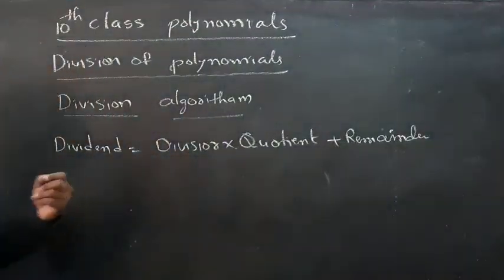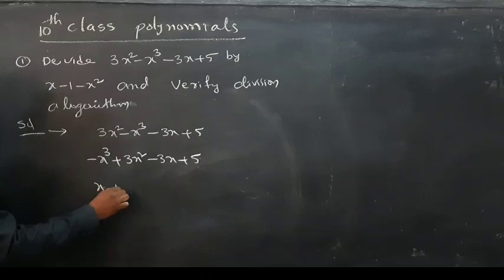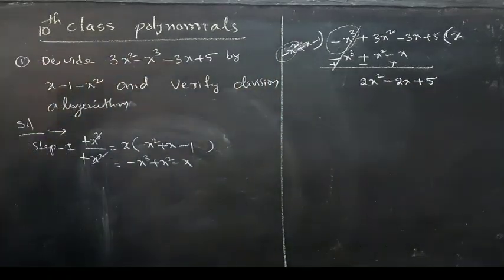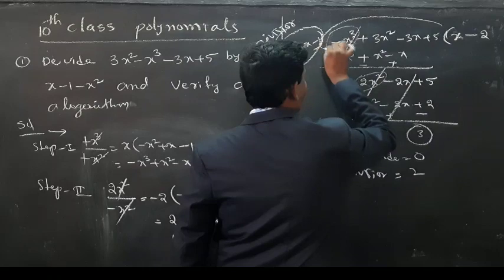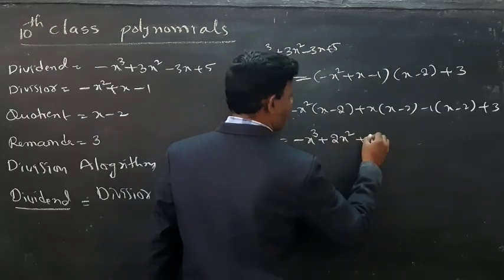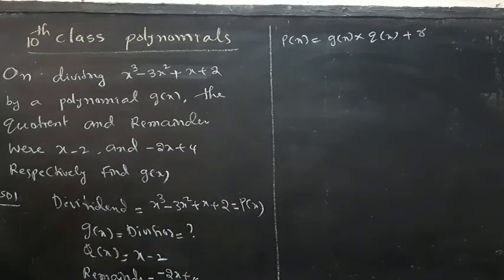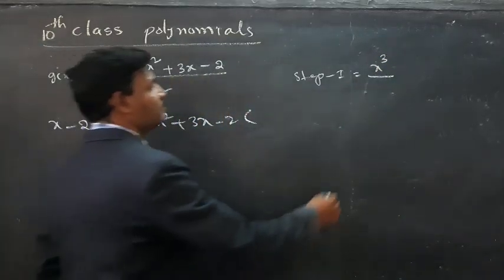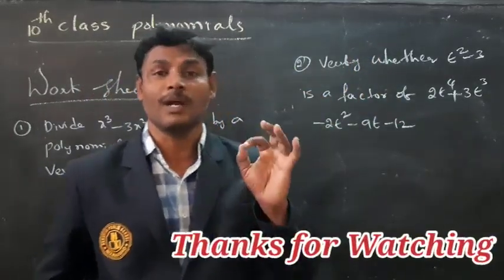DIVISION OF POLYNOMIALS | PART-6 | CLASS 10 | KAKATIYA PUBLIC SCHOOL NZB | JAGDEESH SIR